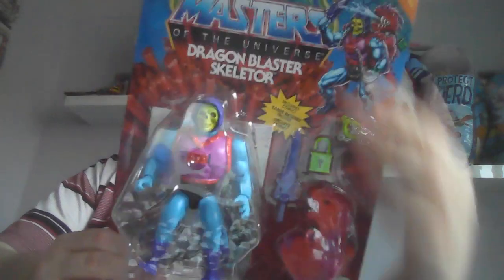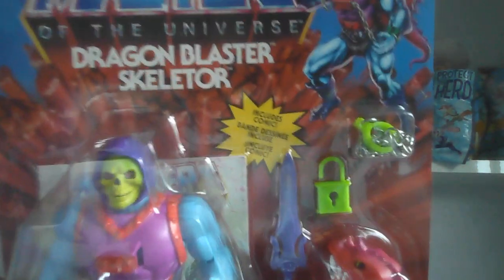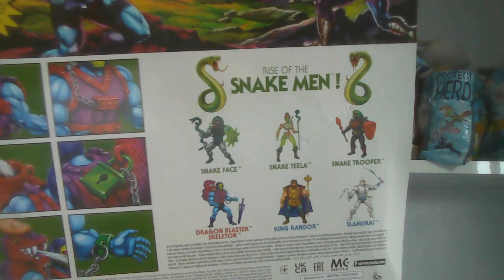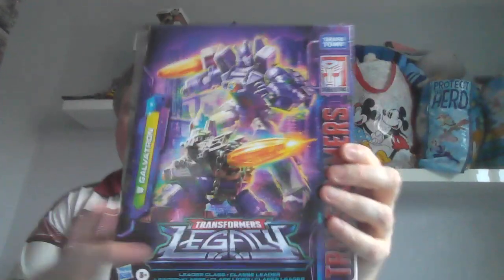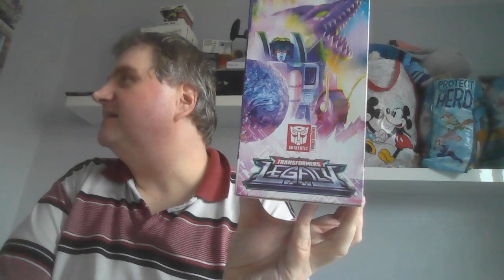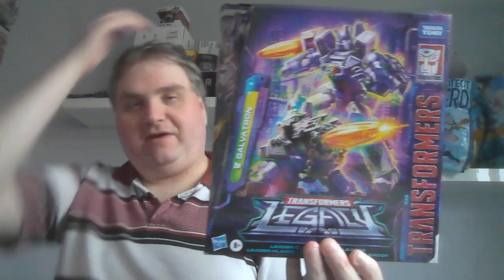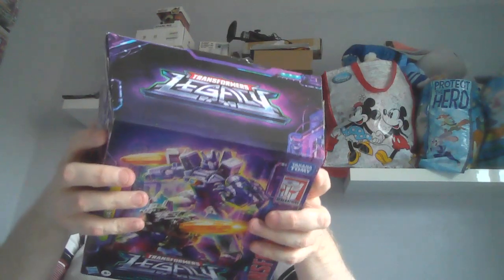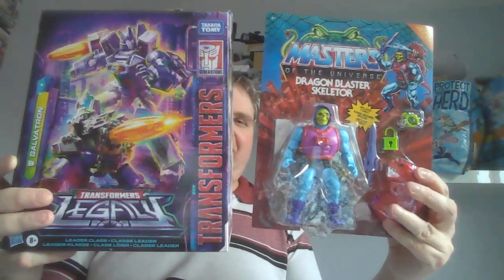Another Amazon Big Box Opening Happy Year of the Dagon Blaster and A Leader with Bling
Another big box from Amazon has arrived and I open up its contents for all to see. :)